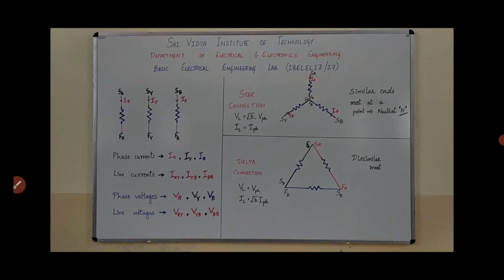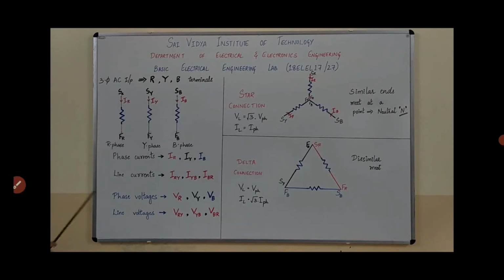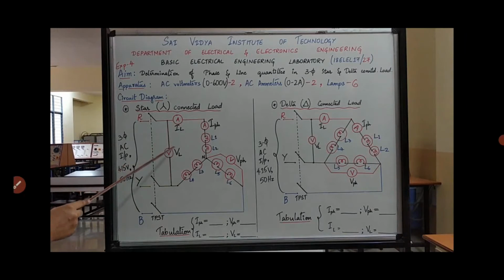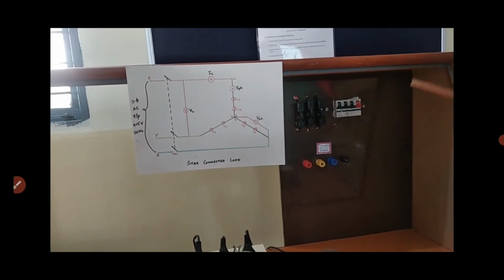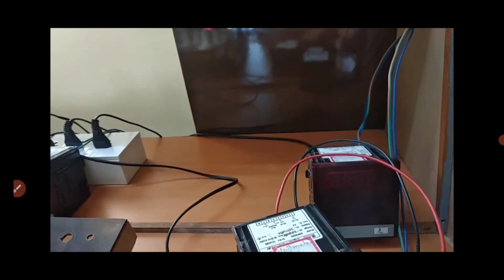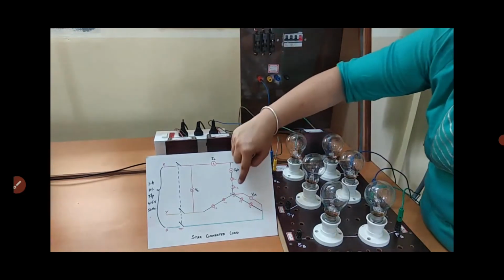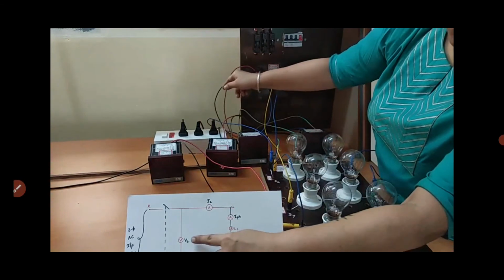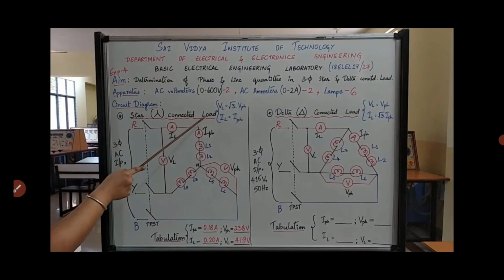connect balanced star load connection to get the required voltage and current.